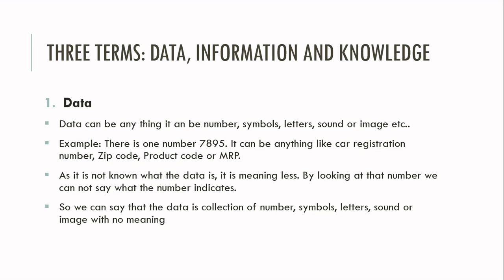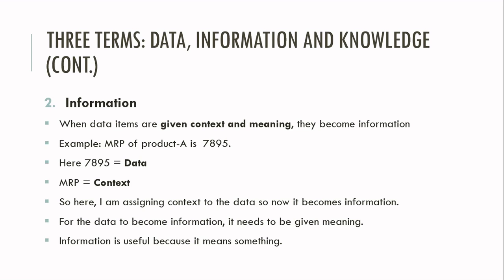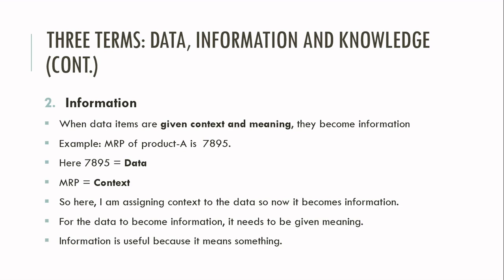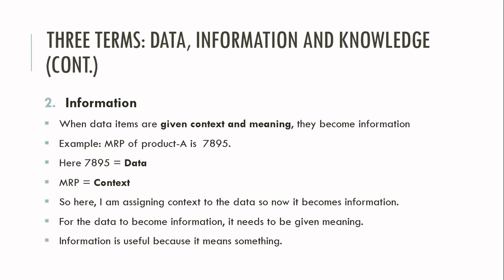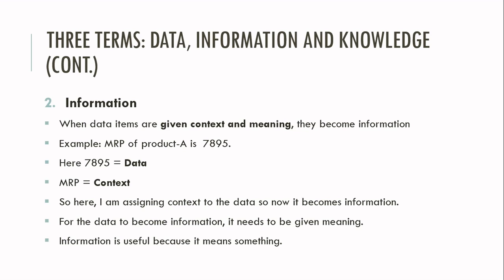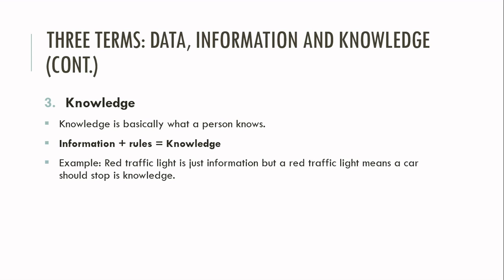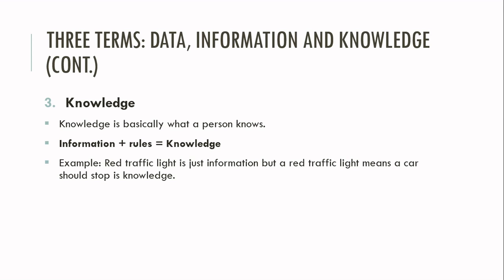What is Data Information and Knowledge